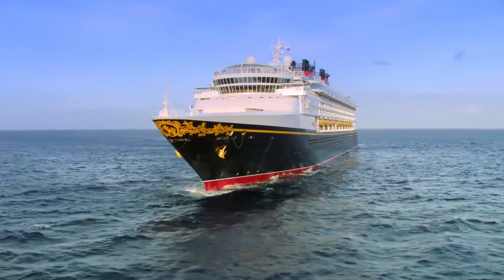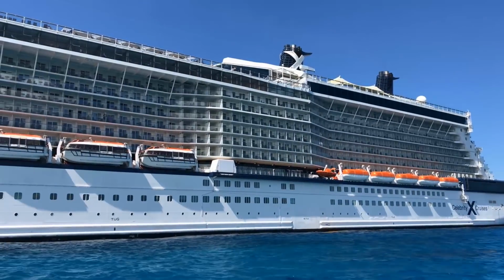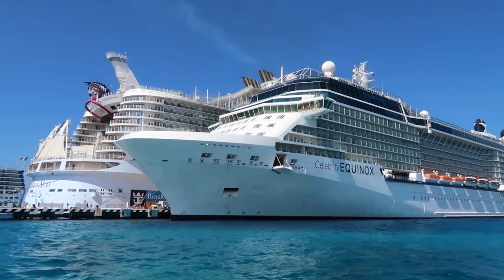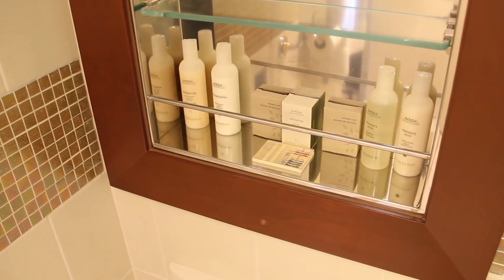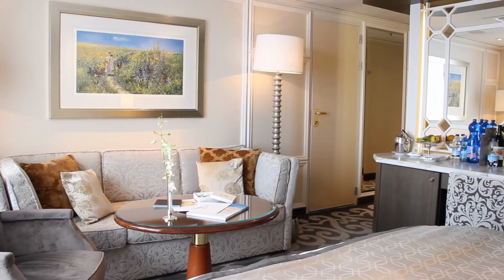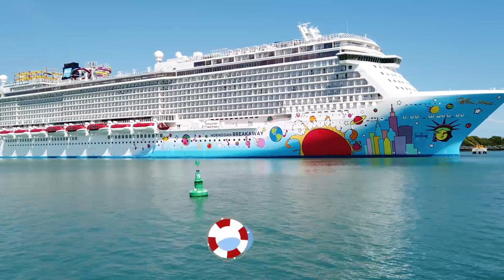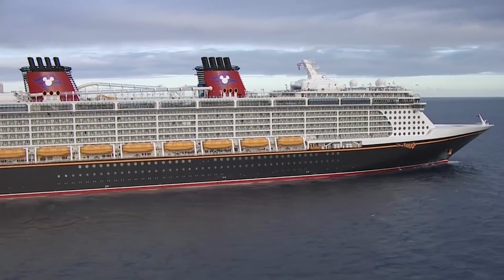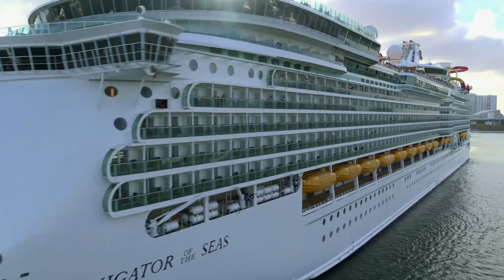CRUISE SUITES Pros and Cons. The Smart Cruise Cabin Choice From Now On?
What are the pros and cons of a cruise ship suite? Should you consider cruising in a cruise ship suite nowadays as you look at 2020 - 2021 cruises? Cruise ship suites cost much more than a balcony cabin, but are the perks and added benefits worth the extra cost making the upgrade to a cruise ship suite good value, especially as you look at 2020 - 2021 cruising? I discuss my view on what are the 6 biggest pros and 5 large cons of cruising in one of the luxury suites on a cruise ship to help you understand, and decide, if cruising in a cruise ship suite if worth planning and budgeting. See some of the suites available on different cruise lines in this to also help see what you options are.

Gary Bembridge's Tips For Travellers aims to help you make more of your precious travel time and money on land and when cruising the oceans or rivers of the world. To help you, in every video I draw on my first-hand tips and advice from travelling every month for over 20 years and 77 cruises at time of making this video.

00:00 Start
01:50 Location
02:12 Facilities
03:17 Perks
05:33 Spending Time
06:35 Family and Friends
07:34 Price
08:30 Buying Perks
09:40 Motion
10:51 Port Intensive Cruises
11:30 Rest of Ship